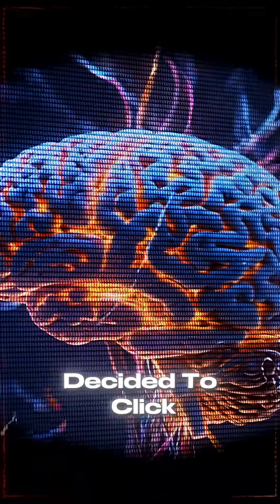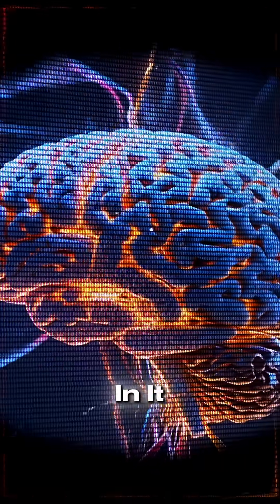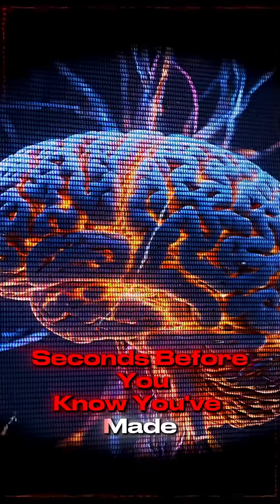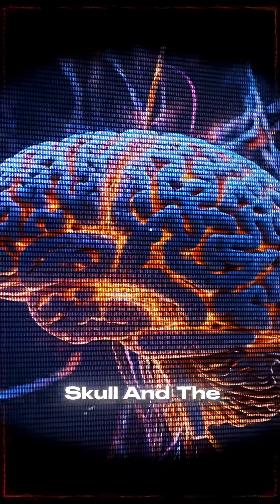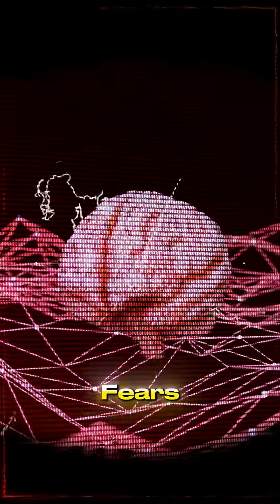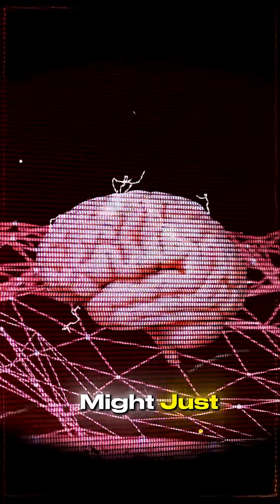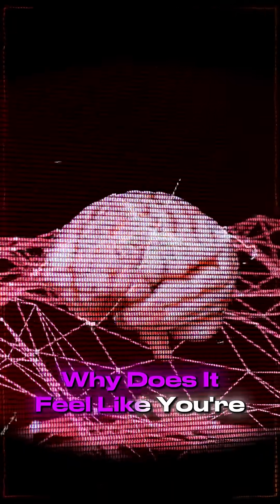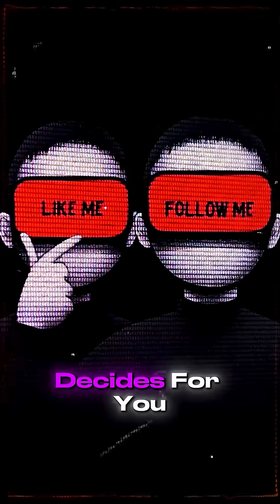Your Brain Decides Before You Do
What if every choice you've ever made was an echo of the past? We explore the philosophical and scientific concept of determinism, suggesting your life is an unchangeable story written by cause and effect. From your favorite song to the decision to watch this video, the outcome was set in motion long ago. You aren't the director of your life's movie; you're the narrator discovering the plot as it happens. This video is the first crack in the facade of 'choice.' In our next episode, we reveal how time, memory, and consciousness conspire to create this grand illusion.

Join us as we dive deep into intriguing topics, share thought-provoking ideas, and chat with guests who have stories that inspire and insights that enlighten. Every episode is a journey fueled by curiosity, challenging the ordinary, and expanding our perspectives.

Got questions or thoughts on today's topic? Drop them in the comments below—we'd love to hear from you!"

Stay curious. Stay inspired. Welcome to the conversation. 🎙️